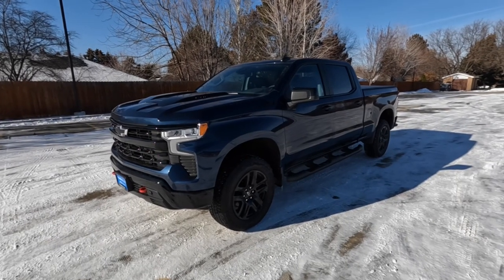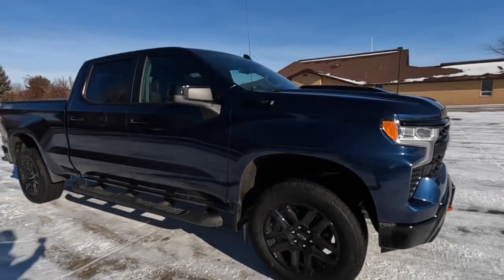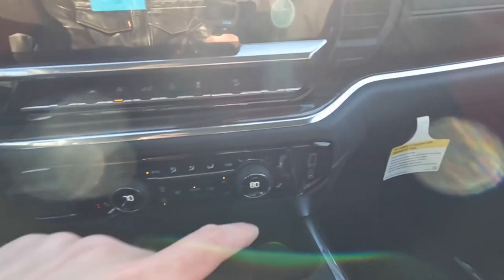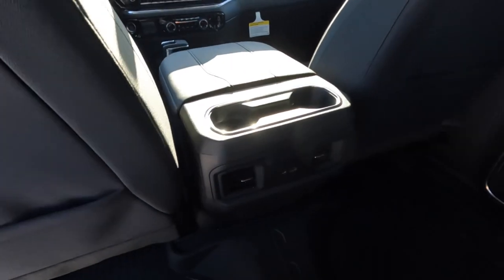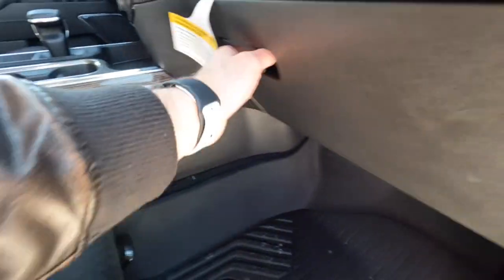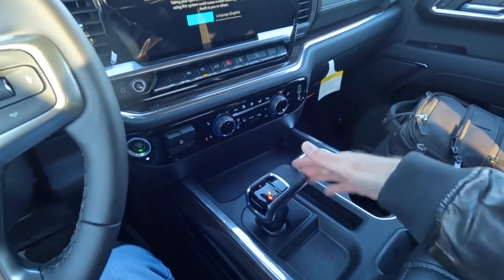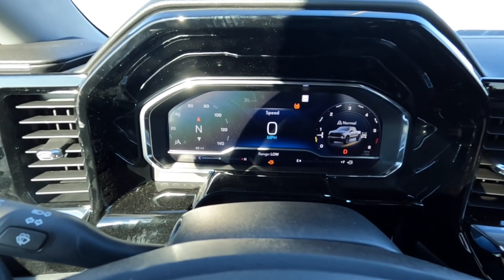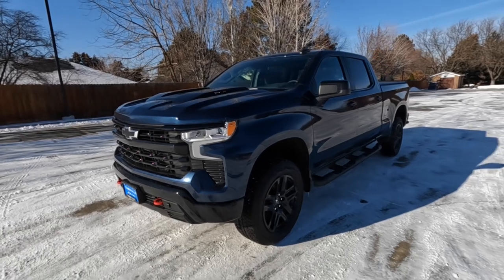2023 Trailboss 3.0 Duramax 0-60 and Walk Around Review! Is it the best Diesel ZL0 Chevy Silverado?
What’s up guys! This is the refreshed 3.0 Duramax Diesel ZL0 (305HP 495TQ) in the Chevrolet Silverado Trailboss in Northsky Blue Metallic! It’s a “Boss” of a truck and one that was very fun to drive for this review.